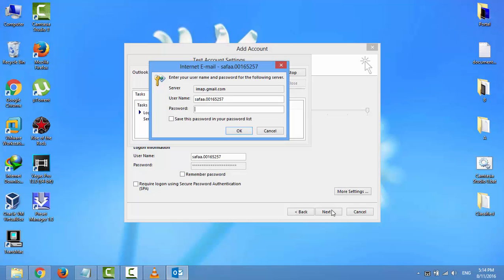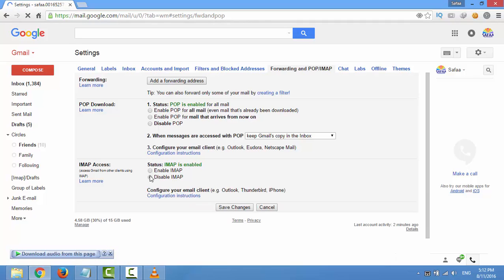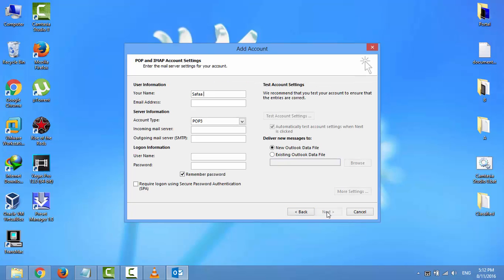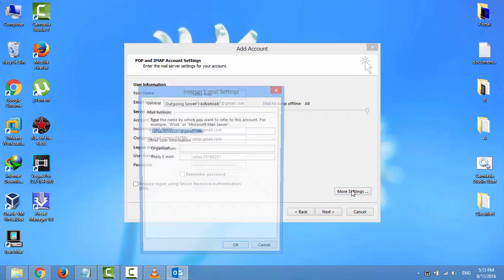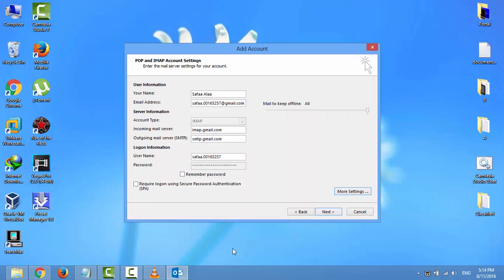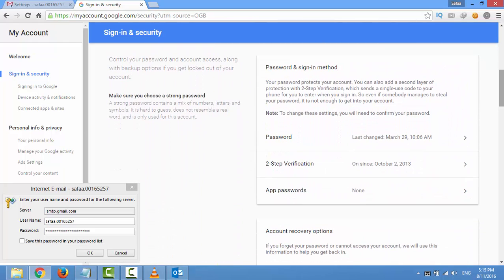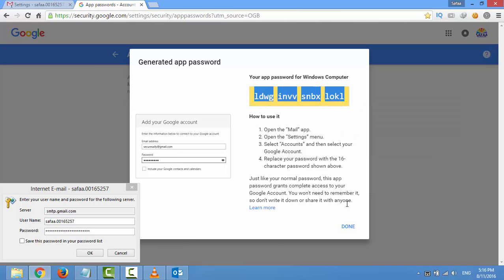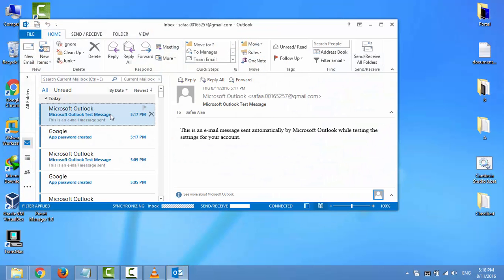Outlook can't connect to Gmail | keeps asking for password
Outlook can’t connect to Gmail: Password incorrect
you might have problems connecting to Gmail via Outlook and other mail clients such as Thunderbird and Mail apps on (older) smartphones.
in this video you'll learn how to fix this issue!